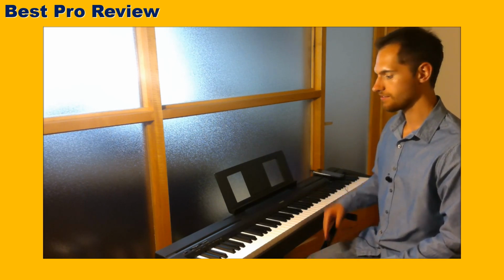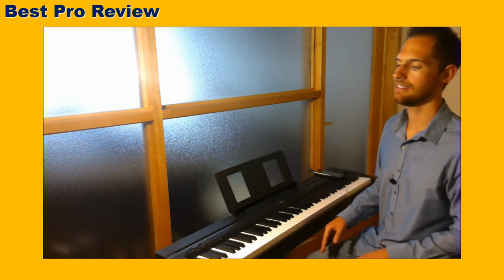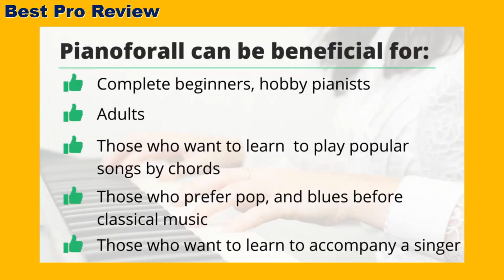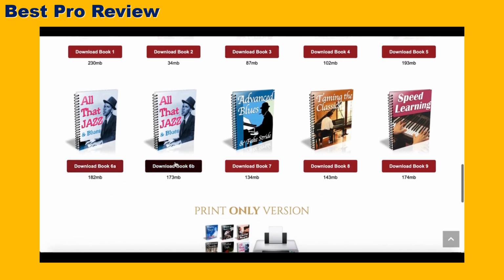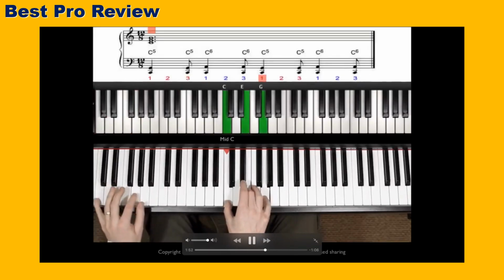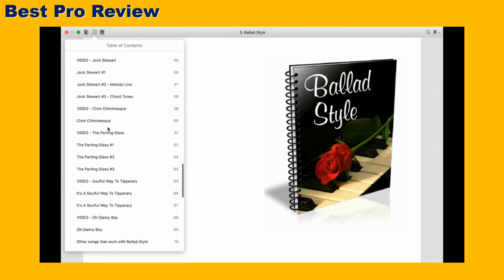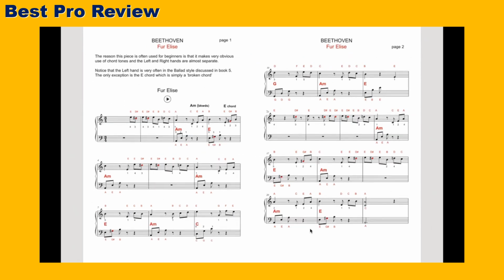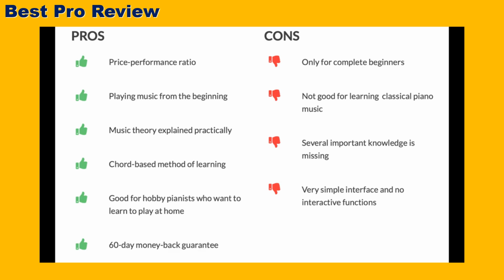The Secret to Learning Piano Fast (Pianoforall Review)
How to Play Piano in 14 Days: Daily Piano Lessons for Beginners: 11 (Play Music in 14 Days)
✅Link to the Oficial Website Piano for All

This book is a modern piano lesson book with a new take on the best way to learn piano.
How to Play Piano in 14 Days is jam-packed with fundamental piano exercises so you can learn to play piano fast. Introducing a revolutionary new PIANO TAB to make sight-reading piano even easier!

From the publisher of over a dozen top-selling music lesson titles, How to Play Piano in 14 Days from Troy Nelson Music takes a novel approach to piano education that will have you playing great-sounding music in no time!

This is not your grandma’s beginner piano method!
How to Play Piano in 14 Days is a brand new method for learning the piano. Have you struggled to learn piano because of the “old” way it’s taught? We’ve taken the concept of learning piano and made it even easier than ever to learn piano and even teach piano.

How is this book a different kind of piano technique book?
Introducing PIANO TAB, a revolutionary new way to read the notes of a piano that you will only find in this book. This is a method the author and publisher invented to make it easy for you to take the notes and get them onto your piano quickly—no music reading required!
Features contemporary music examples and exercises, updated for your modern, discerning ear.
How to Play Piano in 14 Days is a modern approach to piano lessons.

This piano book will teach you
Major, Minor, and Pentatonic Scales
Modern Melodies and Chord Progressions
Fundamental Rhythms: Basic to Advanced
How to Play Complete Musical Pieces
The Circle of 5ths
This beginner piano method is not designed to be an exhaustive, be-all, end-all resource for piano; instead, this book’s intention is to jumpstart your piano playing so you can learn piano quickly.

You don’t have to know how to read music to use this book! Why? Because of our PIANO TAB, an easy way to learn how to play piano by seeing the keys you need to play right on the page.

This piano book for adult beginners and beginner kids alike will help you learn the piano quickly.

This beginner's guide also provides an easy introduction to reading and playing music.
Packed full of easy-to-follow instructions
Tons of illustrations to demonstrate piano technique
Simple exercises with our brand new PIANO TAB visuals
Learn at your own pace or in as fast as 14 days
Fun and easy chords and songs to play
Buy With Confidence!
Read it! Hear it! Play it! Music examples are presented in notes and tab. This practical, step-by-step guide to piano includes quick-and-easy access to audio tracks via download or streaming—right from troynelsonmusic.com. No signup required!

From the top-selling series Play Guitar in 14 Days from publisher Troy Nelson Music. Author and editor Troy Nelson has sold more than 300,000 books and has 1,000s of reviews. You will see our books average 4.5 stars or more!

About Austin Crosby: Austin has been a piano player for over 20 years and a worship bandleader for more than a decade. Austin’s passion is helping others learn to love the piano as much as he does.

REMEMBER Free access to instant audio downloads from Troy’s website included.

»» Ignore these tags:

pianoforall review, pianoforall download, pianoforall reviews,
pianoforall, review pianoforall, pianoforall review, robin hall pianoforall,
Piano for all,Is Pianoforall any good,Offline piano lessons,piano lessons PDF,downloadable piano lessons,piano learning program,piano course,
online piano lessons,learn to play the piano,pianoforall vs flowkey,learn piano online,pianoforall download,pianoforall lessons